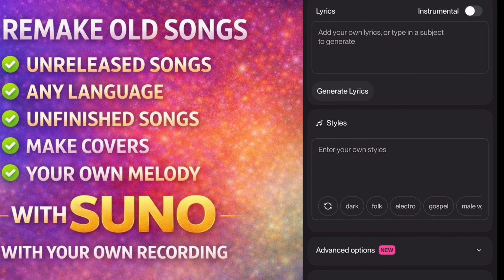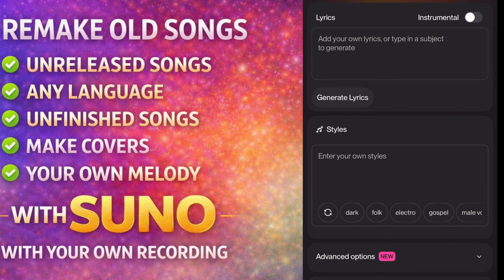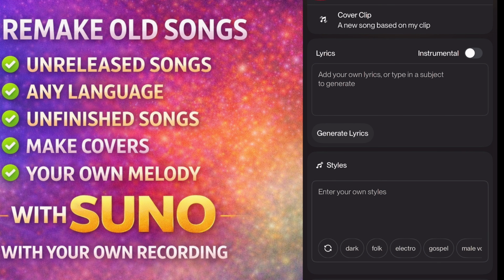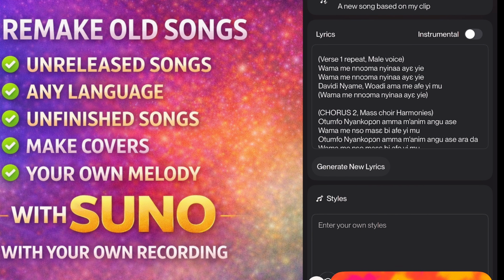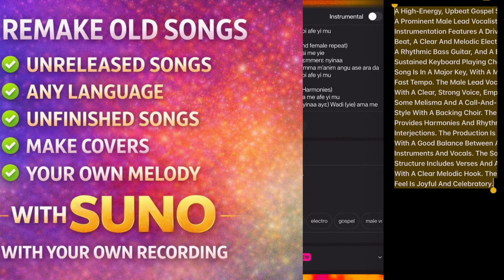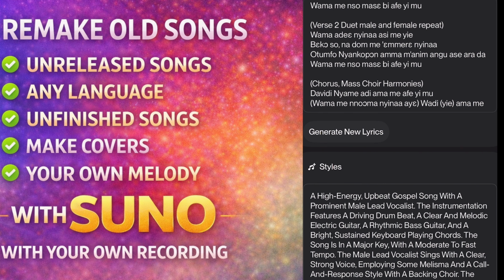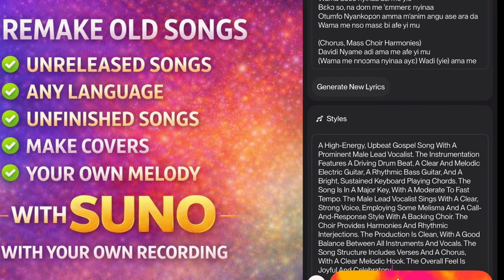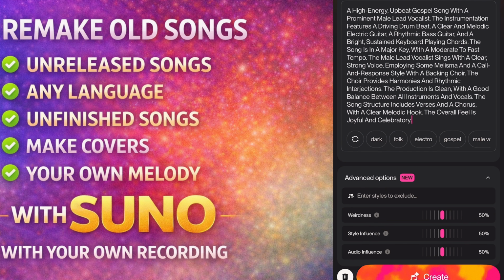Make covers, revive old and unreleased songs using AI in your language and your melody / recording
If you want to make your own AI music in your own language, this video is for you.
Whether you have old songs missing from the system that you want to revive, unreleased songs you never finished, or a melody that comes to you and you want to preserve it before it’s lost.

In this video, I show how you can do all of this using the Suno app — including making covers, reviving old ideas, and creating new songs in your own language and in your own style.

All the information shared is based on my personal experience using Suno.

Please check Suno’s terms and music licensing before releasing any AI-assisted music.